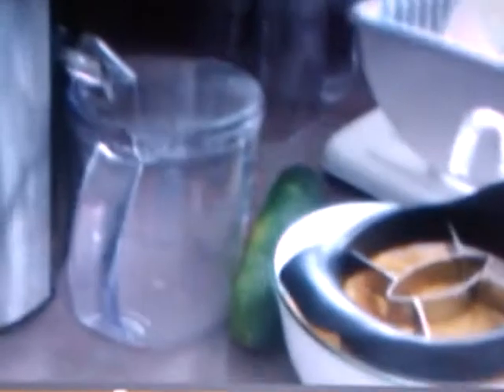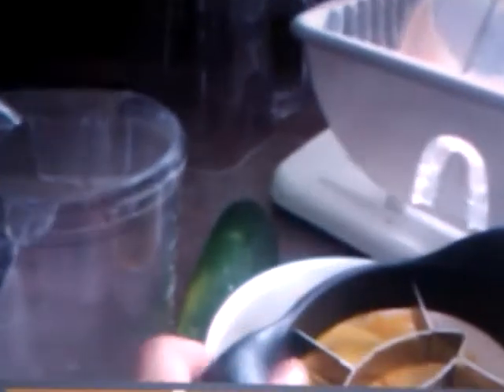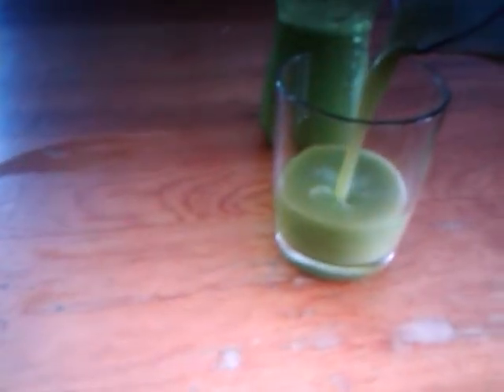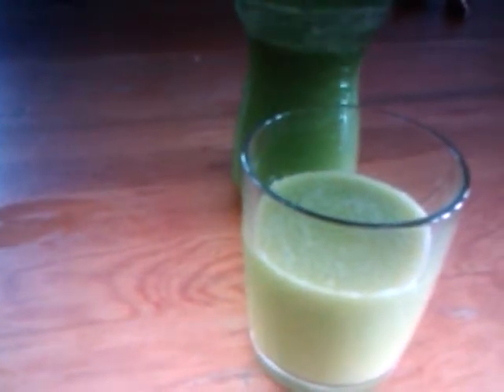Summer Raw Juice - Teach By Example Series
It is June 20, yayyyy summer! So hot and mugggy today... I'm making - delicious -  refreshing - nutritious mango and cucumber juice. Here's how!